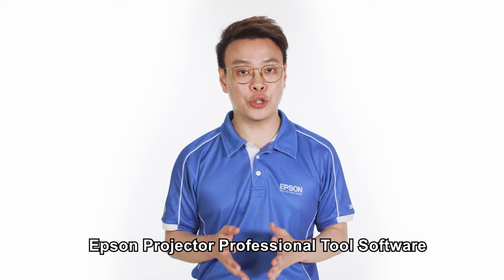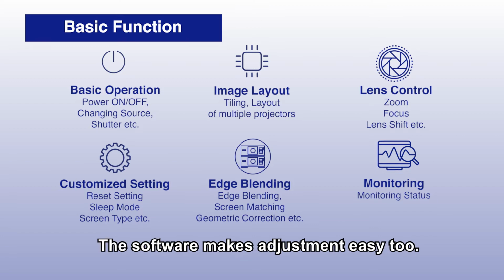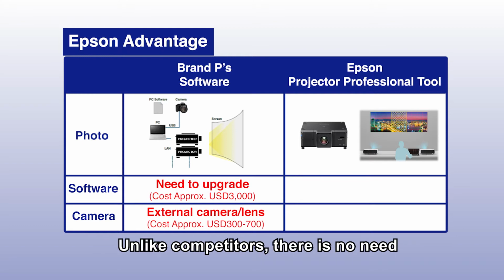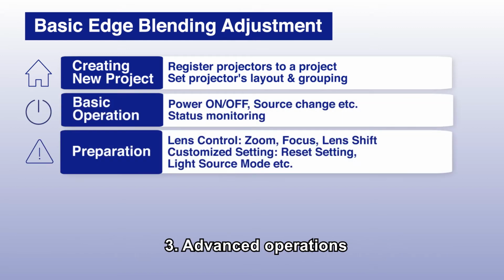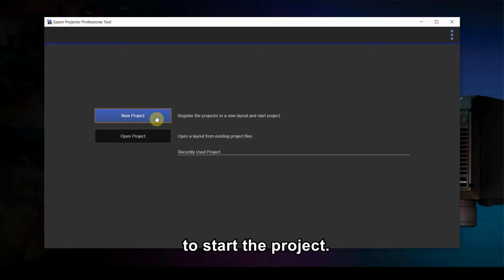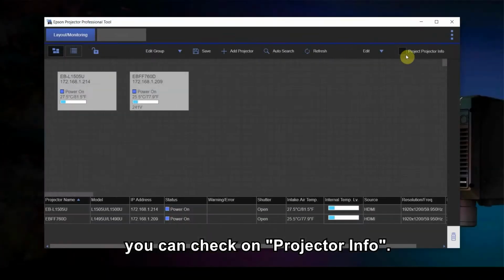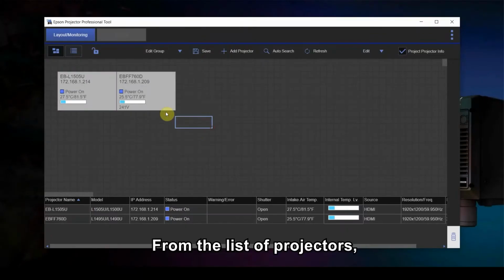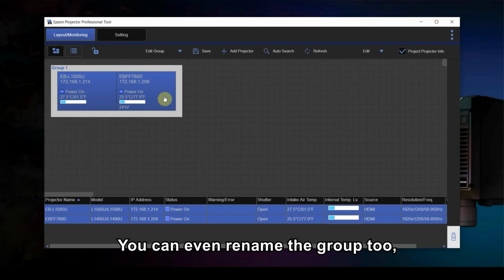Epson Projector Guide Episode 9: Introduction to Epson Professional Tool Software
In this episode, Desmond will talk about the software dedicated to Epson high brightness projectors: Epson Professional Tool Software. With this software, setting up your high brightness projectors for edge blending, tiling and monitoring your projector status will be a breeze.